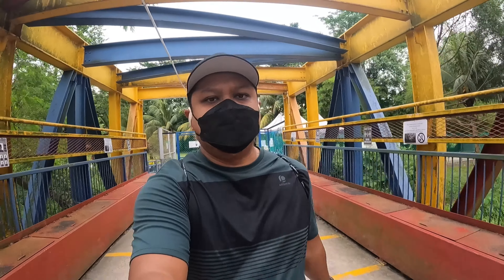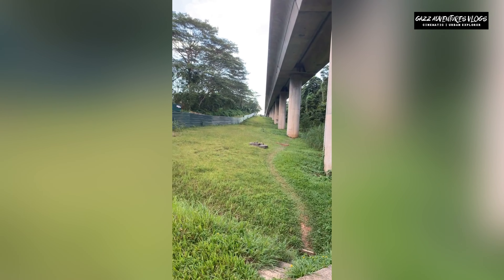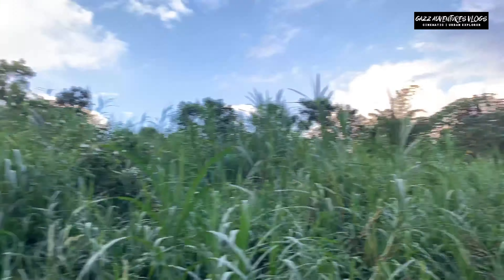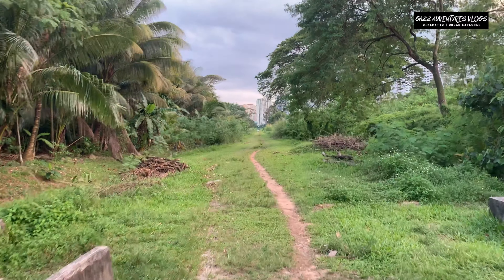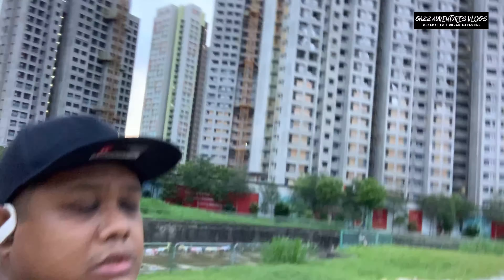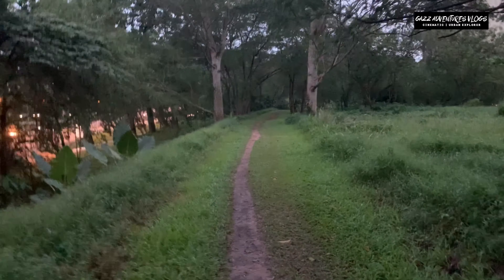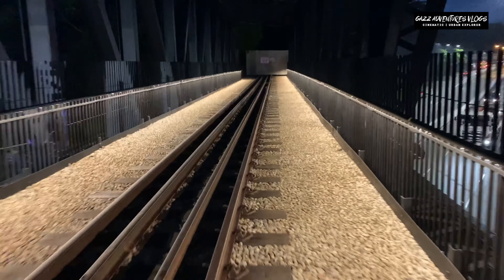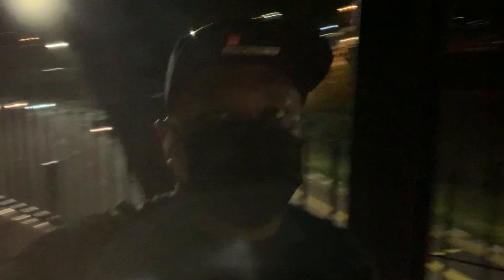Kranji Forest Explore (No Music)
KRANJI FOREST EXPLORE

LOCATION WHERE VIDEO WAS RECORDED

1. Rainbow bridge
2. Kranji forest
3. Bukit Timah railway bridge